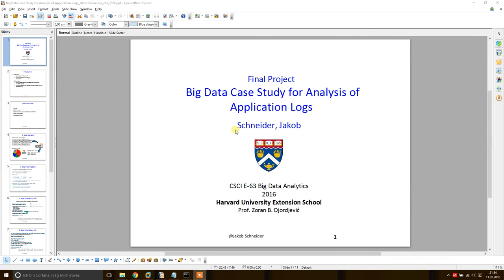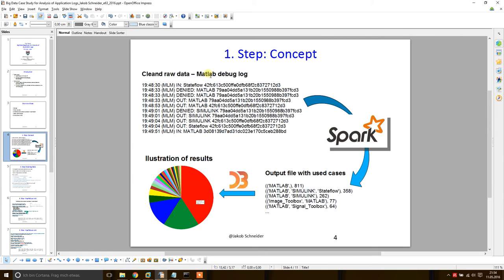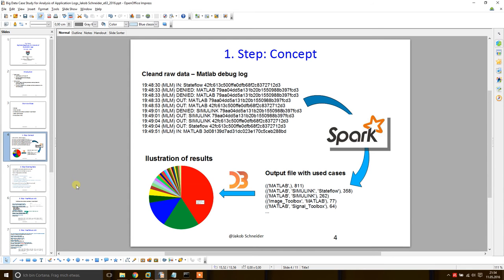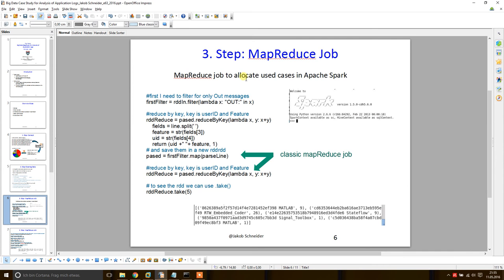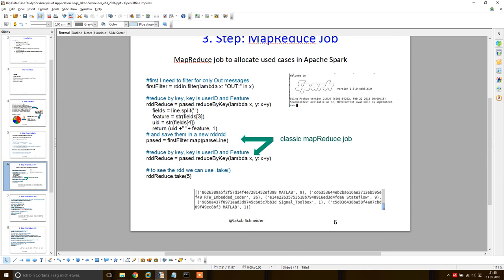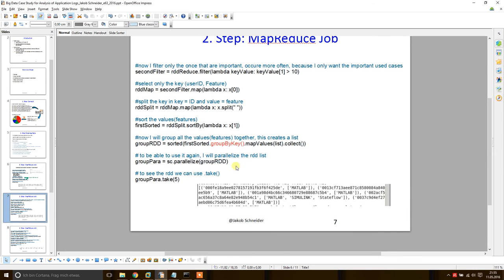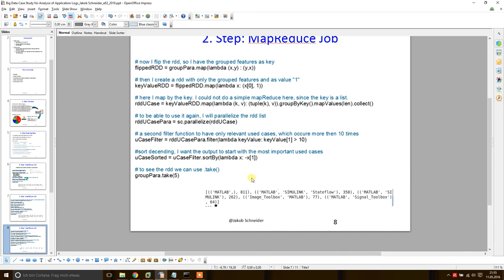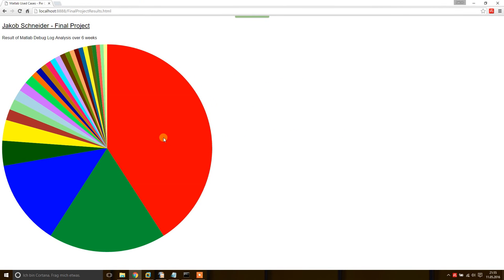Big Data Case Study for Analysis of Application Logs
Final Project: Big Data Case Study for Analysis of Application Logs

Analyzing Matlab License debug log for used cases

CSCI E-63 Big Data Analytics
2016
Harvard University Extension School
Prof. Zoran B. Djordjević